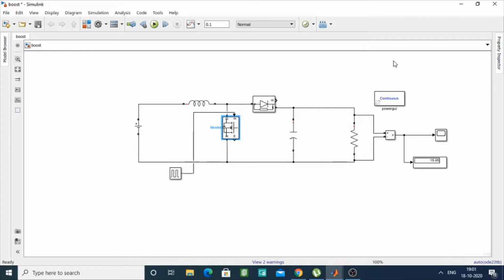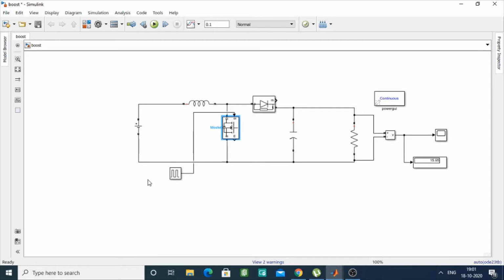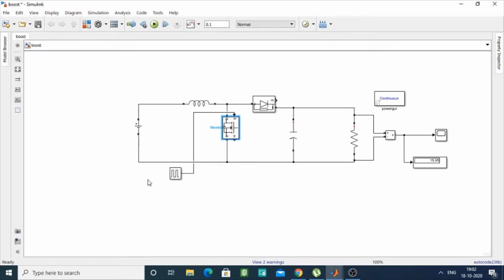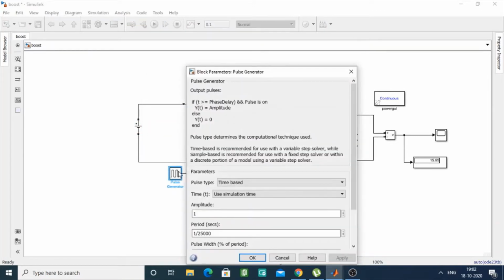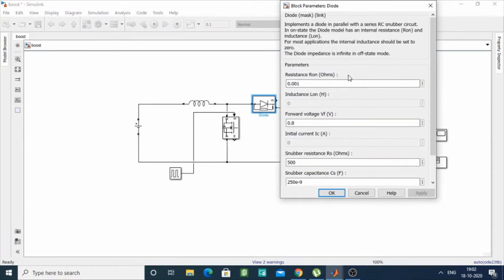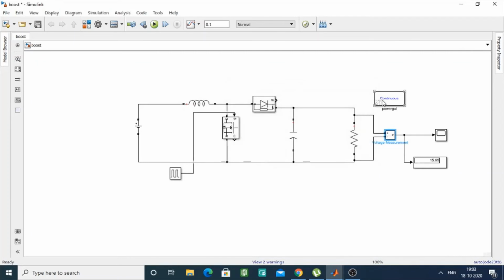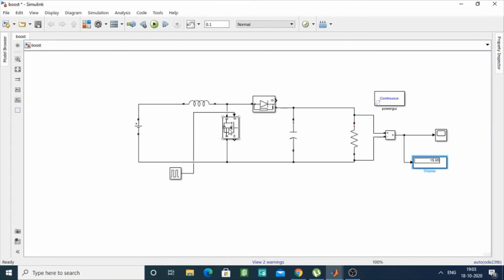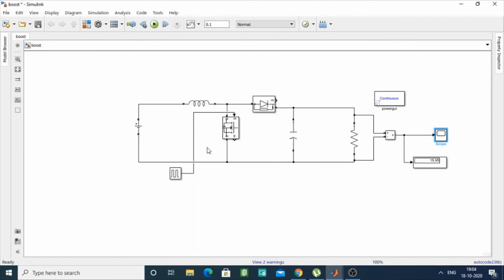Making a Boost converter using Simulink-Matlab || Power electronics || DC-DC step-up converter.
A boost converter is a DC-DC step-up converter/power converter that steps up the voltage from its input to its output. It is a class of switched-mode power supply containing at least two semiconductors and at least one energy storage element: a capacitor, inductor, or the two in combination.

This video takes you through the following :

What is a boost converter? 0:10
Simulation of Boost converter using Matlab 1:00

Project By - Amber Bhattacharya and Edited/Modified by - Neha Patil